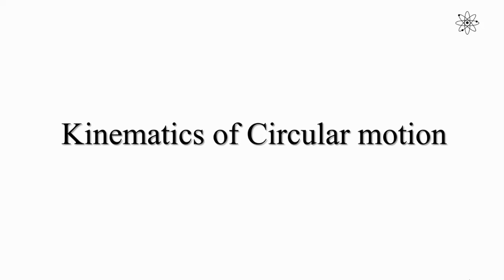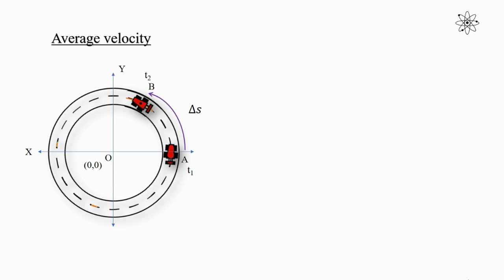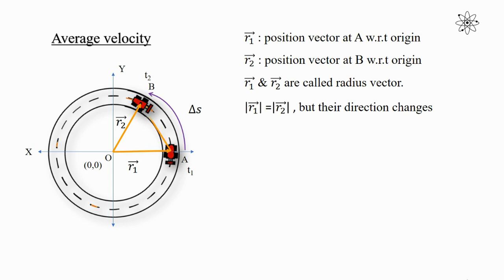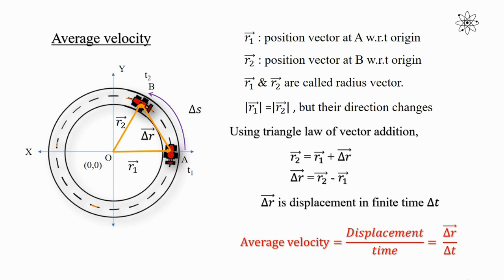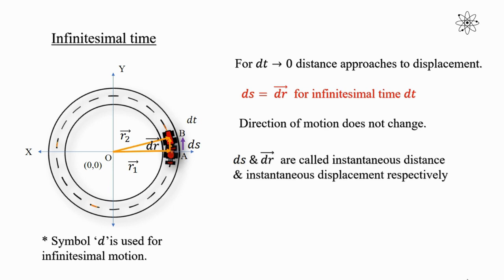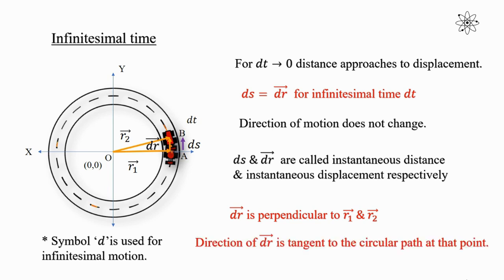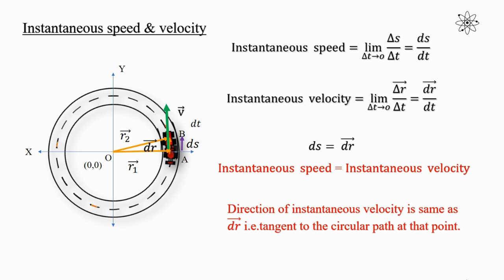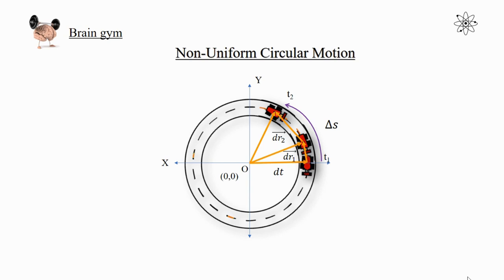Circular Motion Speed & Velocity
The video explains about the linear speed and the linear velocity in case of circular motion. The video elaborates the concept with illustrations.